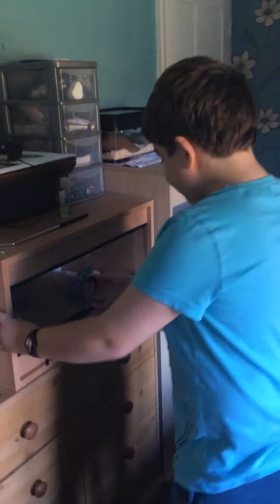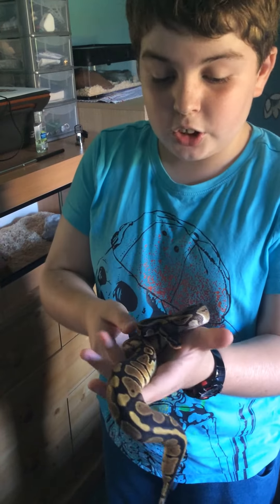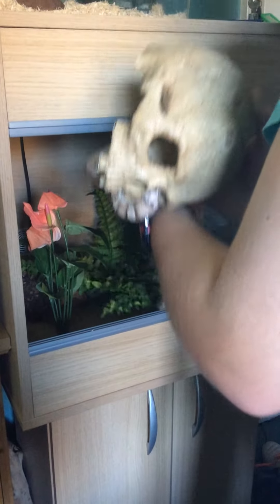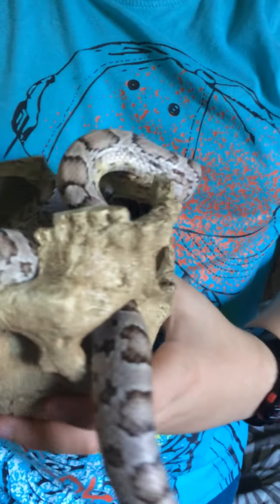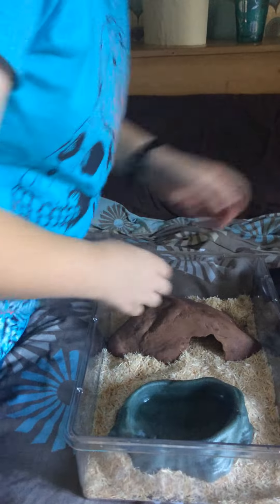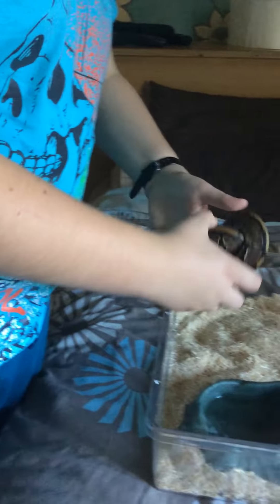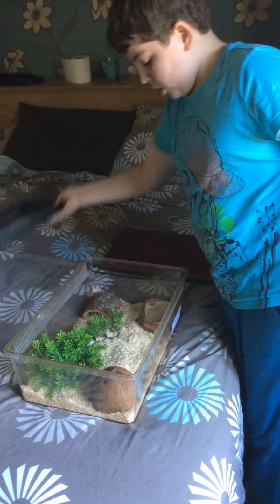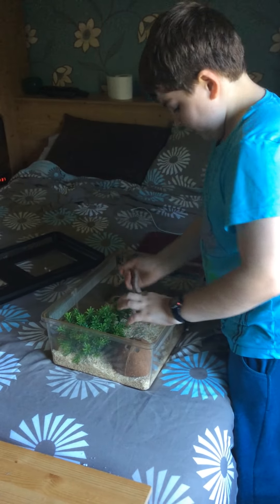snake room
my 4 snakes